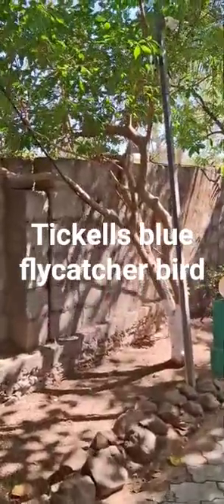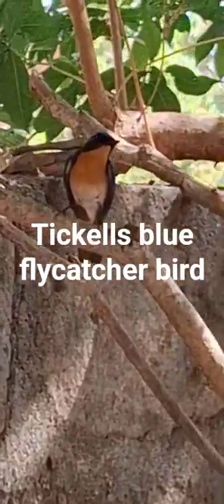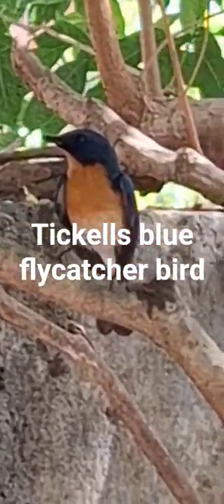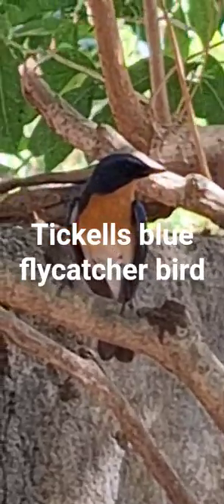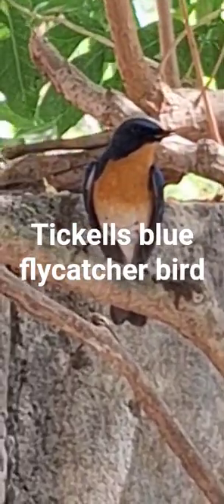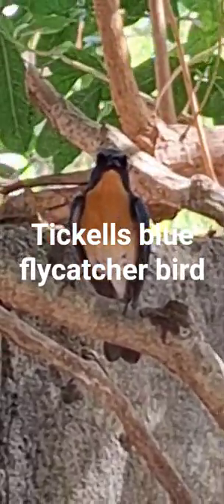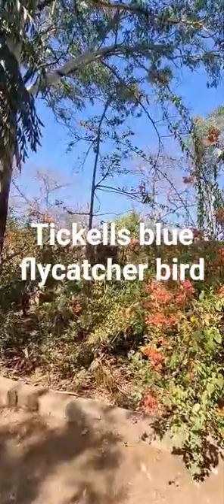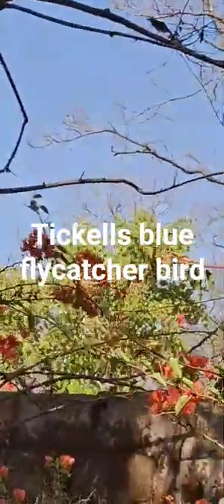tickells blue flycatcher bird watch